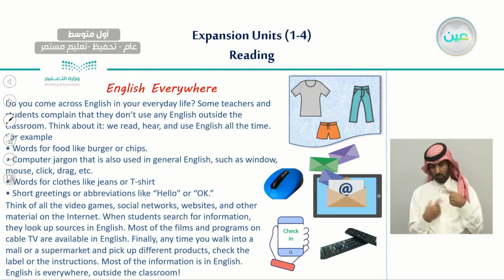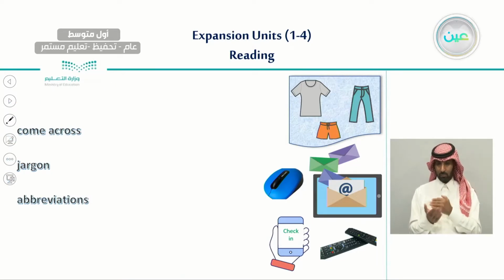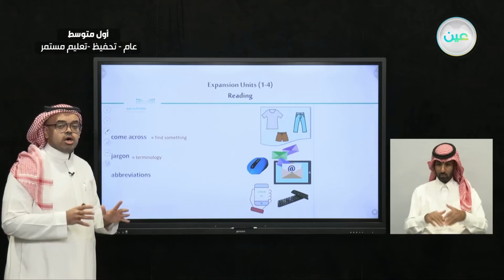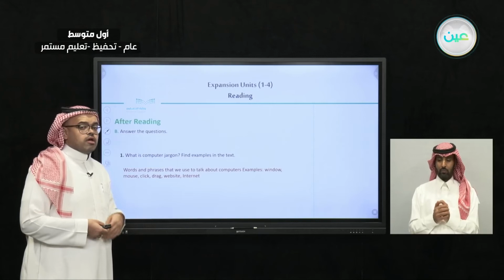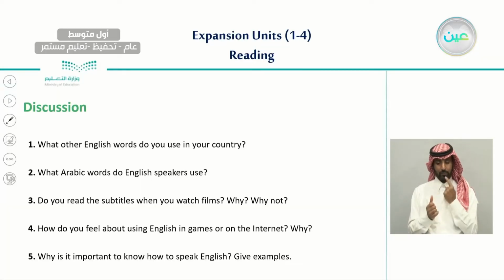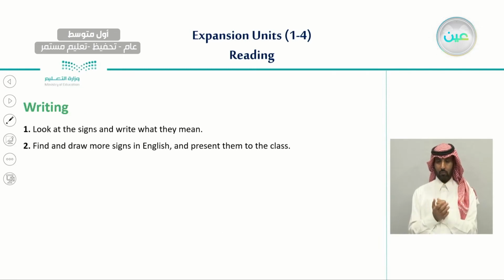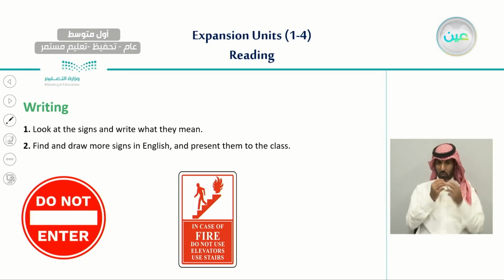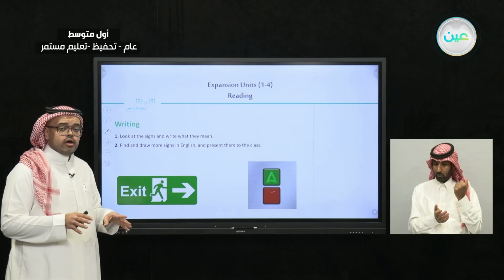"Expansion Units (1-4) 2. Reading - اللغة الإنجليزية - أول متوسط"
الحصة الخامسة - الأحد - الأسبوع الثالث  - أول متوسط